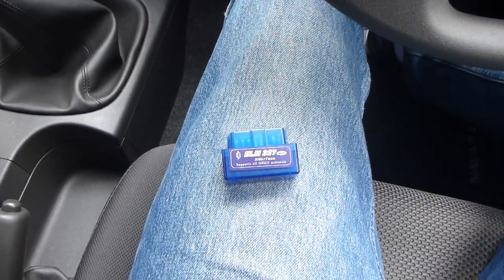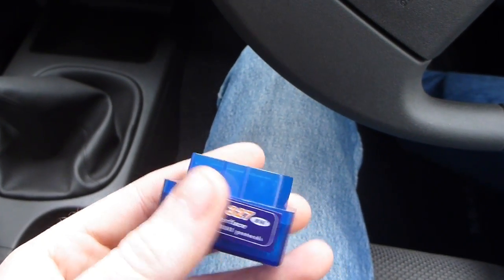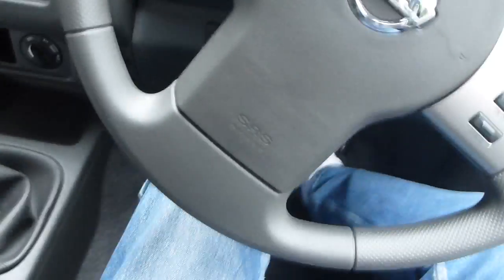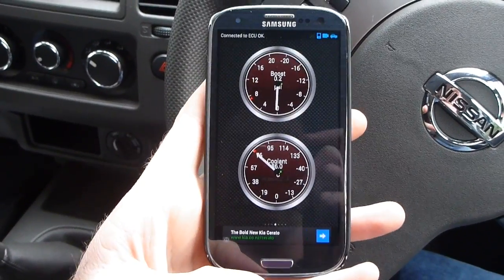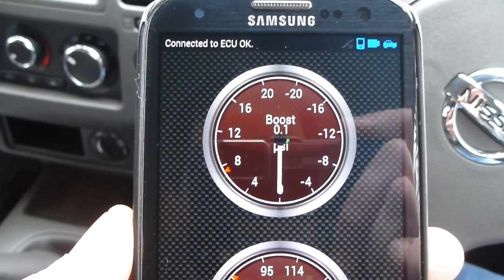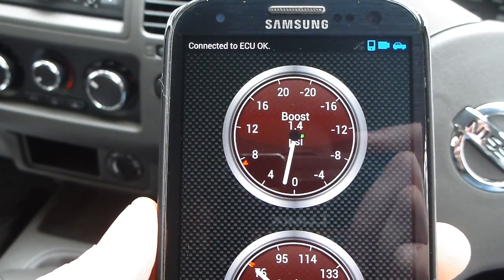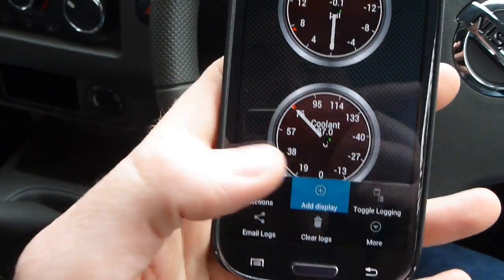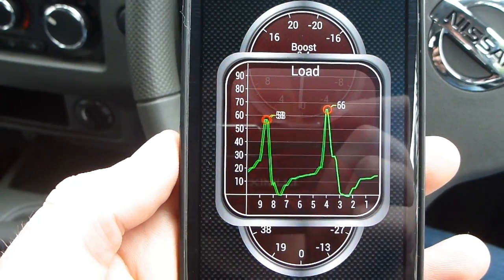Nissan Navara D40 + Torque Android App Boost Gauge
Demonstrating the basic feature of the Torque android app with a cheap ELM327 OBD2 to Bluetooth adapter. Phone Is a Samsung Galaxy S3, but this should work on any android phone. Car is a NZ New 2013 Nissan Navara 2.5 Turbo Diesel, YD25DDTI engine.